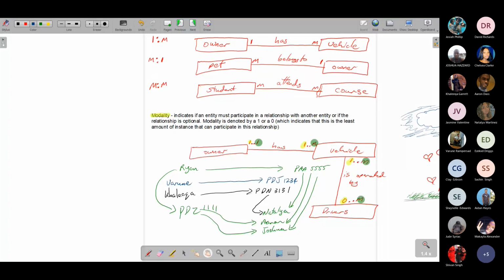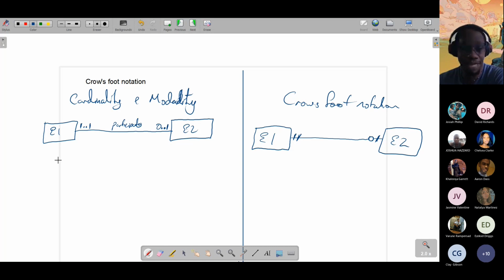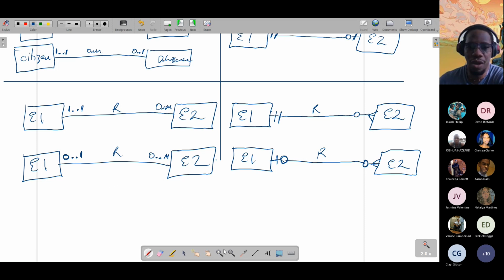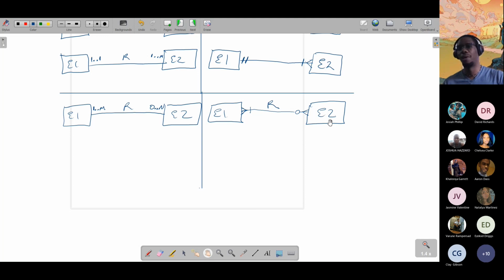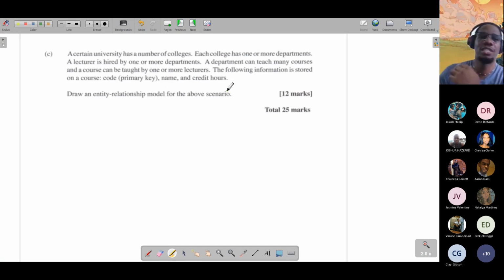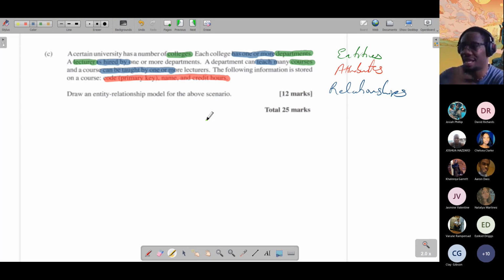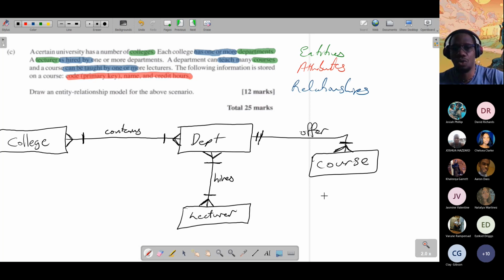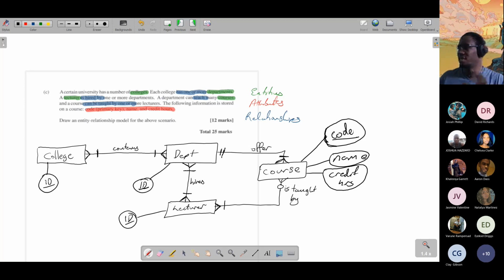12 Entity Relation Diagrams Intro